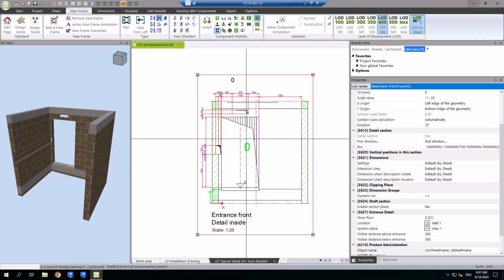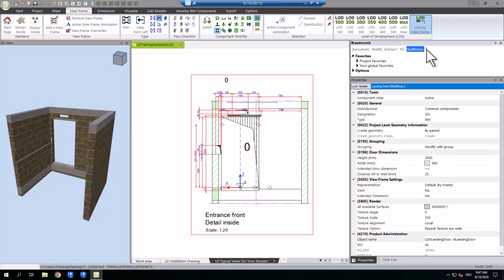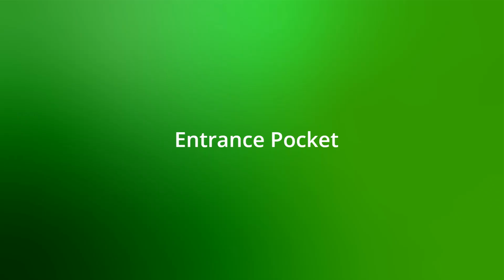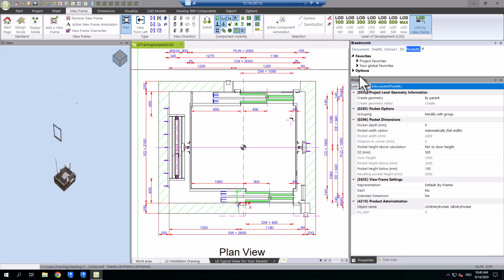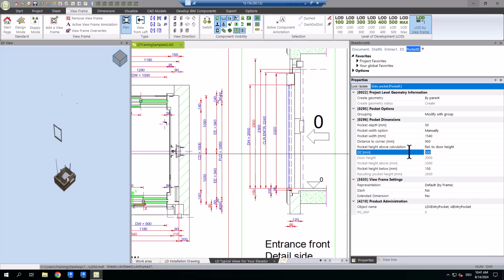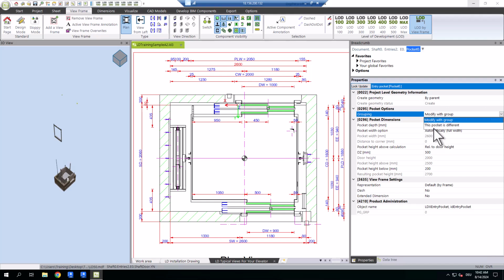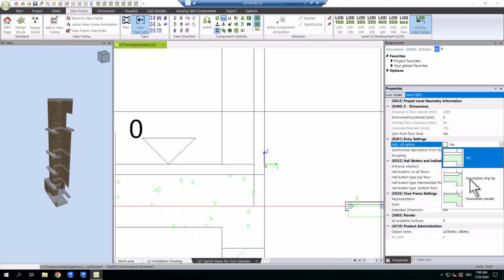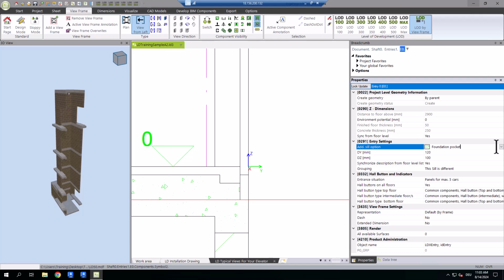A2.4 Door Mounting & Installation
Tutorial Content:
Welcome! In this video, I'll show you how to add and position anchor rails for the landing doors.
Additionally, you’ll learn how to add and edit entrance pockets and explore sill options.

▬▬▬▬▬▬ timeline ▬▬▬▬▬▬▬▬▬▬▬▬▬

0:00 Introduction
0:16 Shaft Door Anchor Rails
1:24 Entrance Pocket
2:45 Additional Sill Option

▬▬▬▬▬▬ more information ▬▬▬▬▬▬▬▬▬▬▬▬▬

▬▬▬▬▬▬ social media ▬▬▬▬▬▬▬▬▬▬▬▬▬▬▬